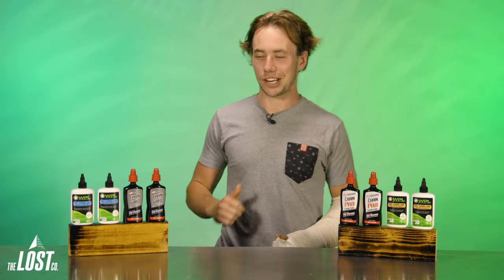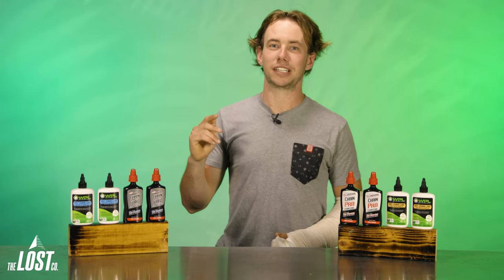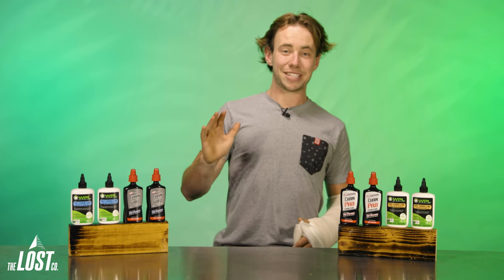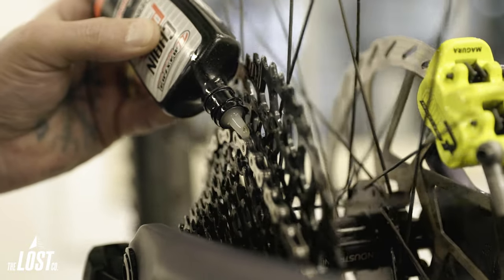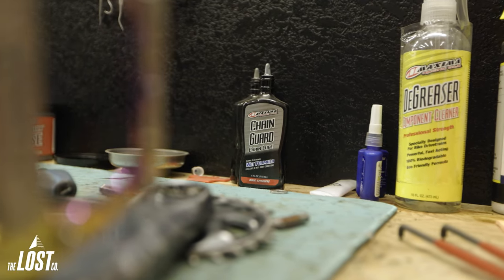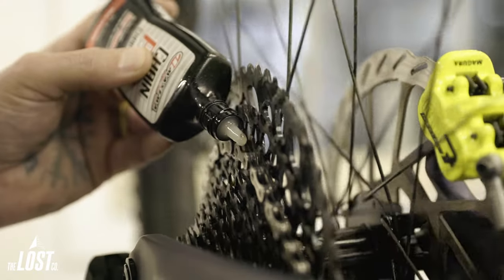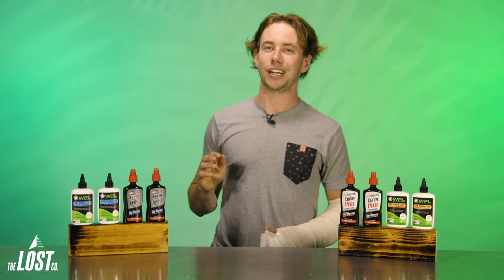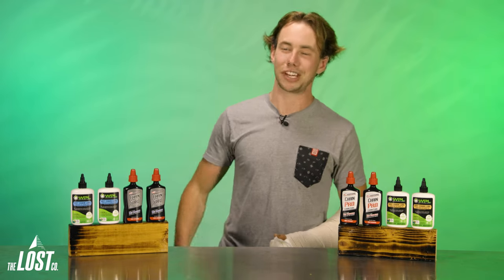Wet vs Dry MTB Chain Lube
Keeping your mountain bike chain properly cleaned and lubricated makes your drivetrain shift and function more smooth, and also makes your drivetrain last longer. Most chain lubes are available in both wet and dry options, but you might now know which to actually use.

In this video, Tor breaks down the differences between wet and dry chain lube to help you figure out which is best for you and your mountain bike.

👉 SHOP Mountain Bike Parts & Accessories

Bellingham, WA

0:00 - Intro
0:20 - Why Clean & Lube?
1:25 - Dry Lube
2:19 - Wet Lube
4:03 - What do we use?
4:42 - BYE! WE LOVE YOU!